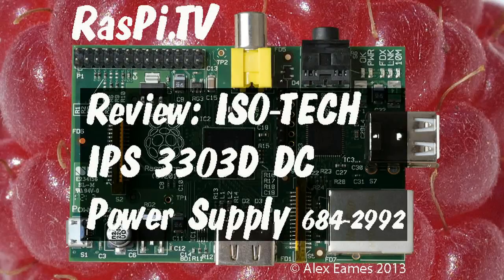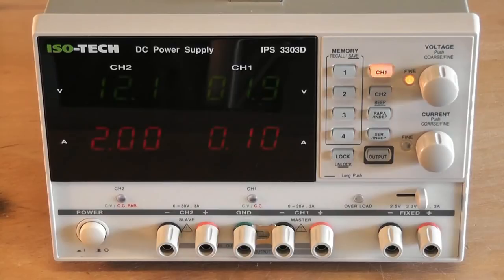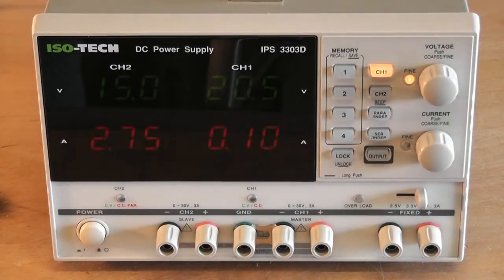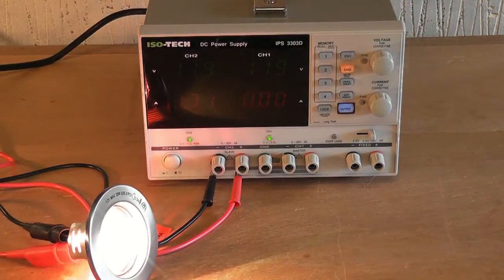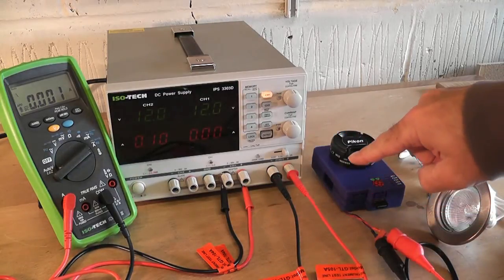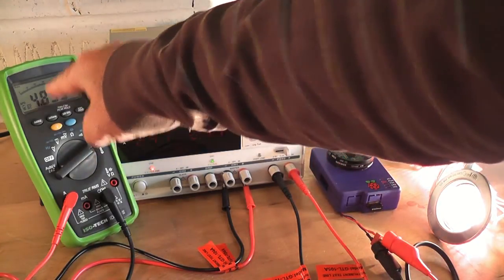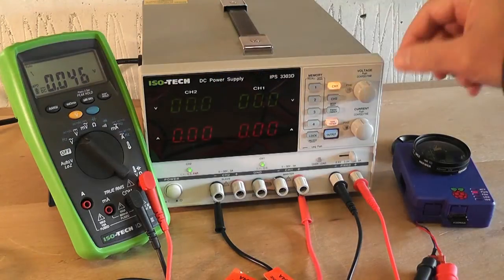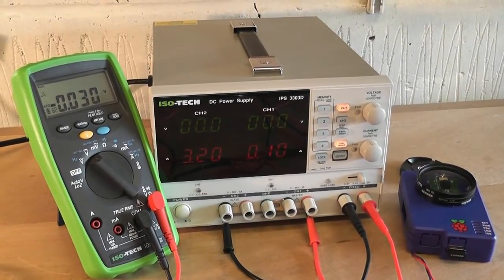ISO-TECH IPS 3303D Bench Power Supply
Review and tutorial of the ISO-TECH IPS 3303D DC Benchtop Power Supply with 3 outputs. Video goes with blog RS part number 684-2992. Very nice power supply aimed at the serious hobbyist/professional market. £375 + VAT at the time of publication.